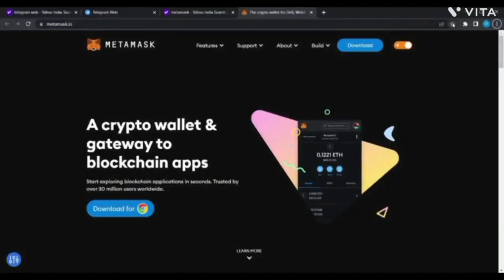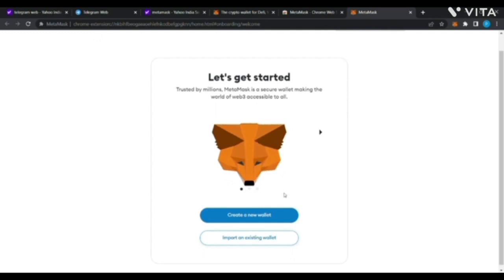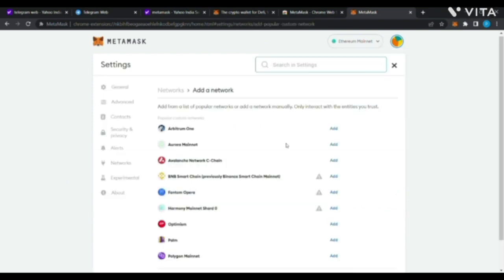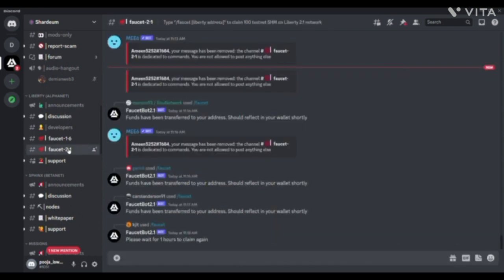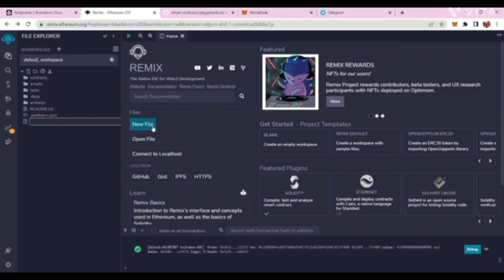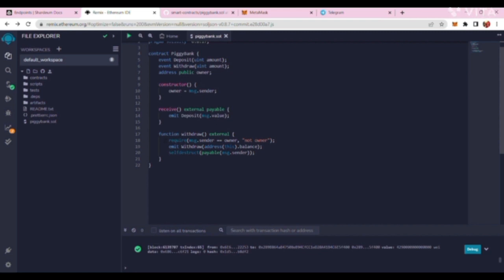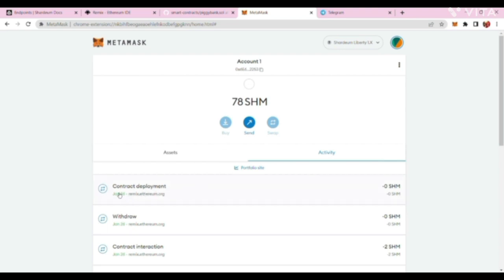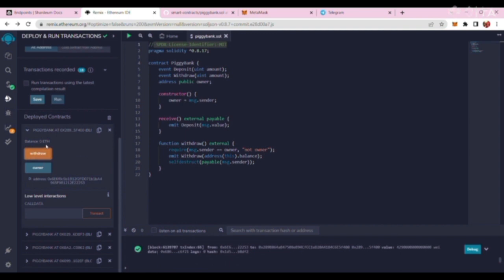Deploy your first Smart Contract using Solidity on Shardeum Testnet Blockchain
3. Claim 100 $SHM via Discord